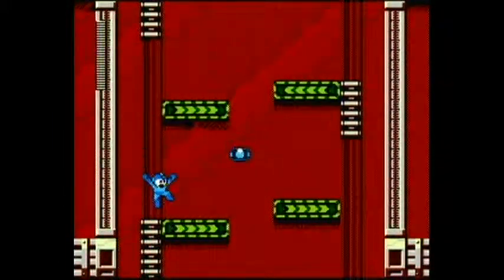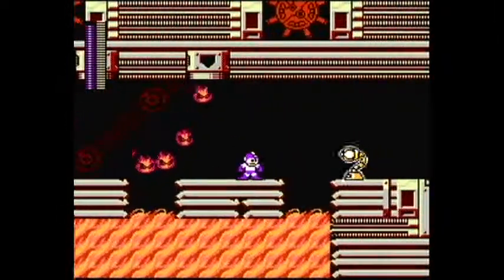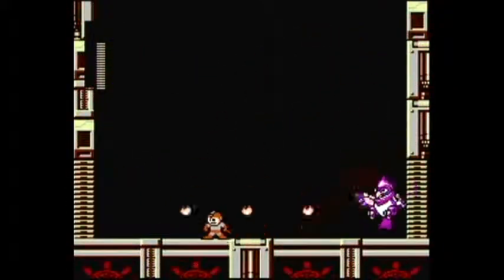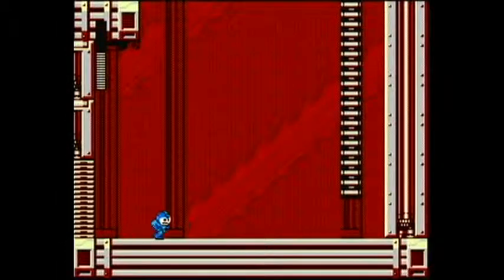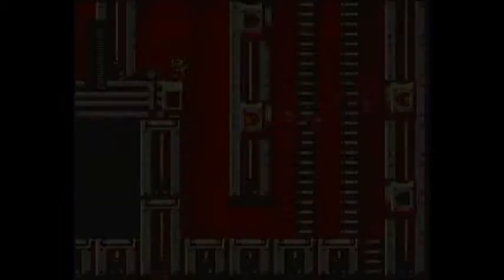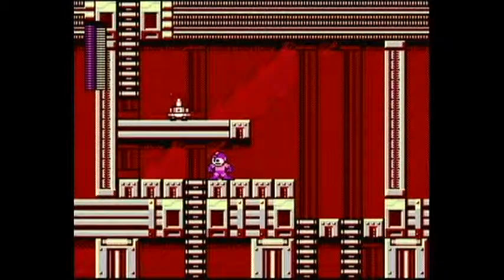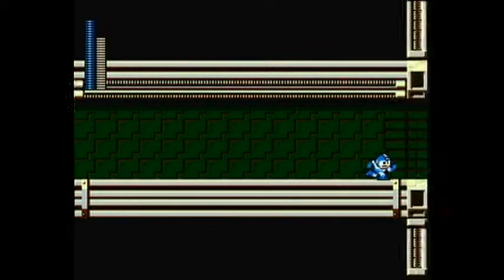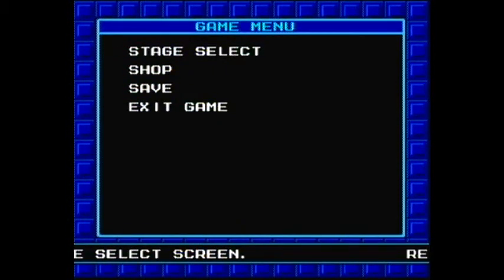080 Solar Man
The last robot master of the series!  His stage can be tough, and I consider Solar Man to be one of the hardest bosses in this game, but with all of the special weapons we have at this point he isn't TOO bad.

With that, this series is basically concluded.  I'll probably throw in an extra epilogue video at some point showing off all of the weapons I never got to use and maybe another extra bit or two, but nothing too major at this point.